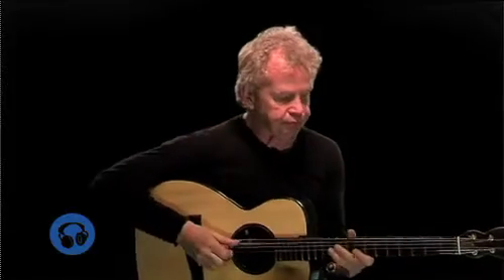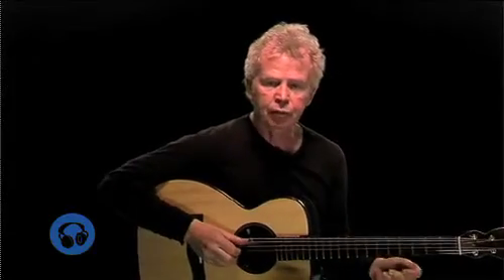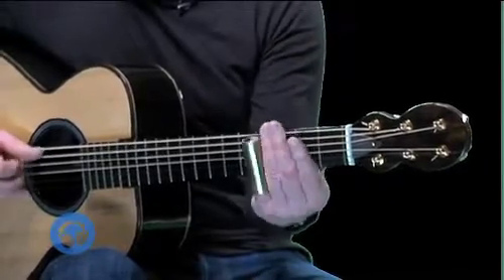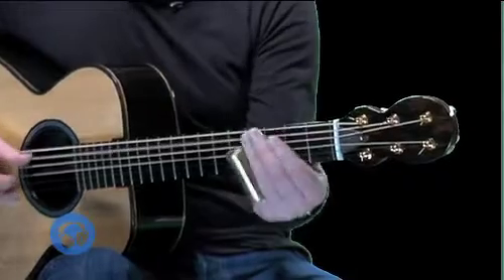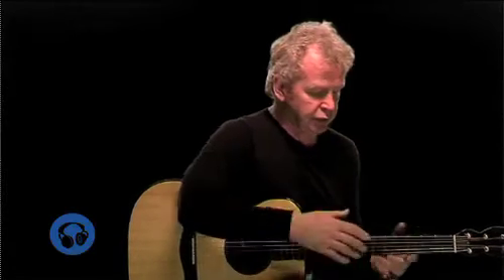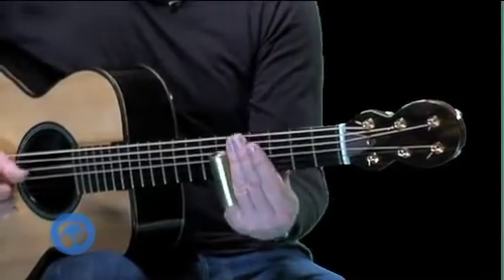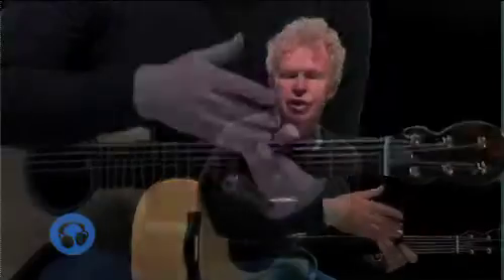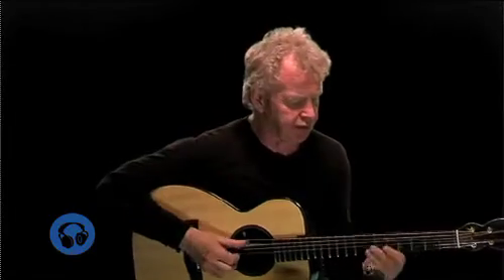Learn it Play it - Guitar Lesson 1 Promo with Rod Sinclair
Slide guitar lessons with Rod Sinclair. for the full lesson.